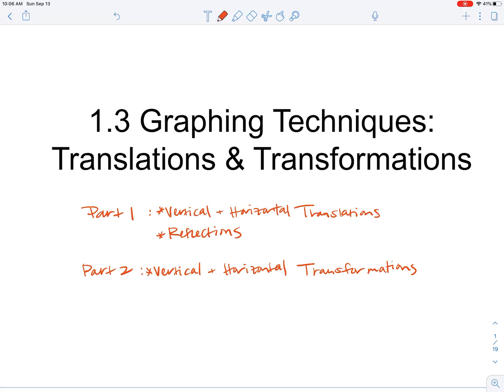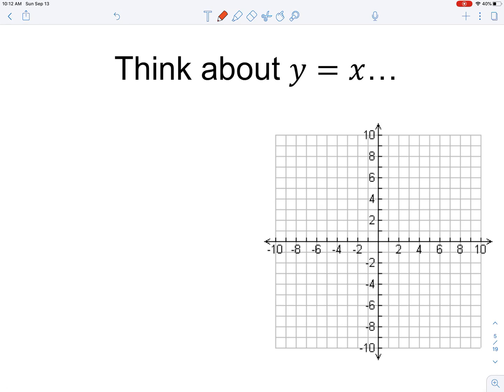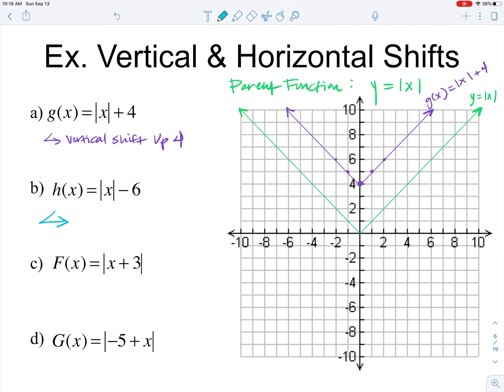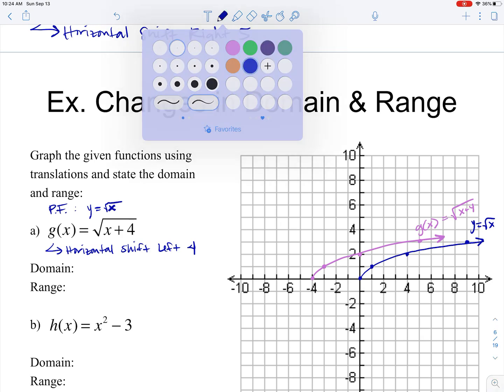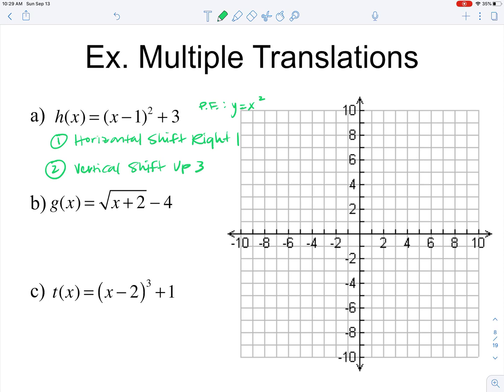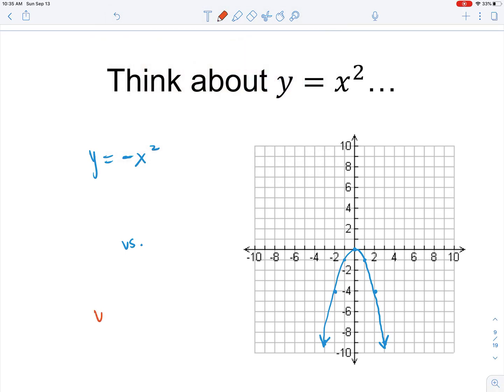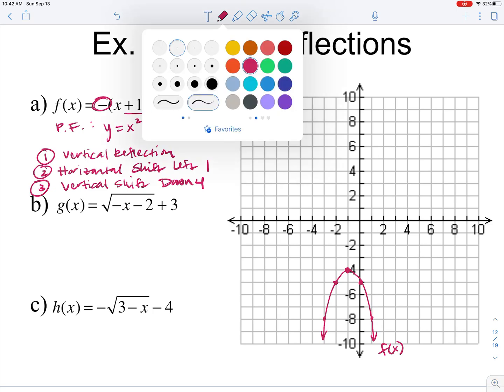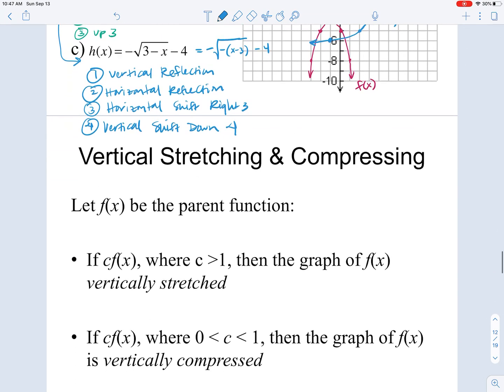PCH 1.3 (Part 1)